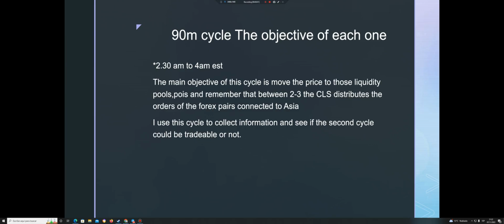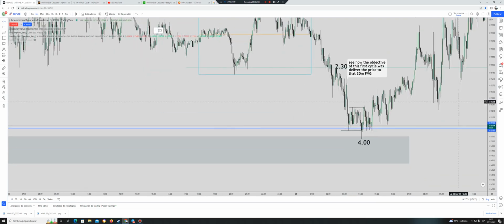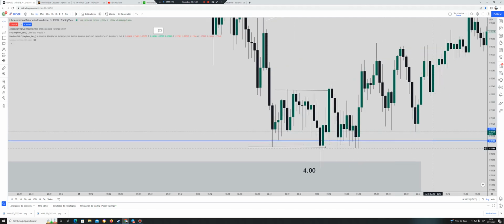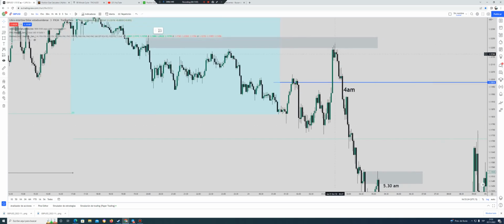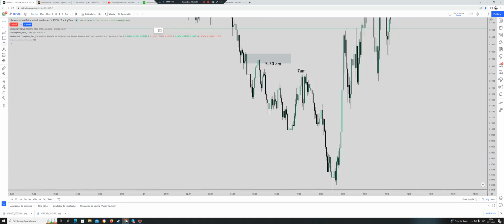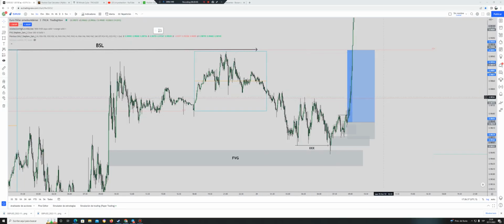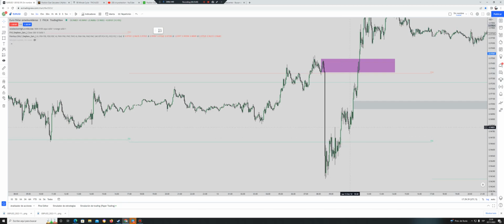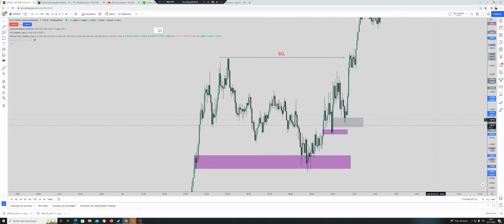The Objectives of Advanced Algorithmic Trading Strategies: Achieve Your Trading Goals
Welcome to Bella Academy! 🌟 In this insightful video, we break down the Objectives of Advanced Algorithmic Trading Strategies. Understanding the purpose behind each strategy can help you align your trading goals and optimize your trading performance.

What You'll Learn:
Arbitrage: Learn how to exploit price discrepancies across different markets for risk-free profits.
Statistical Arbitrage: Discover how to use statistical methods to identify and capitalize on short-term trading opportunities.
Market Making: Understand how providing liquidity and capturing the bid-ask spread can generate consistent returns.
Trend Following: Explore strategies that follow market trends to capture large price movements.
Mean Reversion: Learn how to identify when prices will revert to their mean and how to profit from these movements.
High-Frequency Trading (HFT): Get insights into executing a large number of orders at extremely high speeds.
Why Watch?
Each trading strategy serves a unique purpose and has specific objectives. By understanding these objectives, you can choose the right strategy that aligns with your trading goals and market conditions. This video provides a clear roadmap to help you make informed decisions and enhance your trading success.

Stay Engaged!
Share your thoughts and questions in the comments below—we love hearing from you!